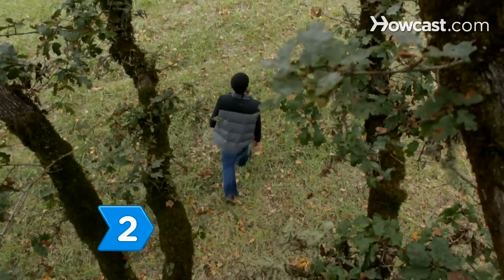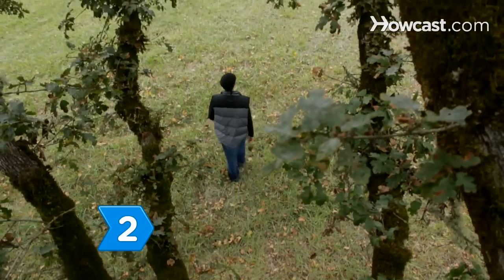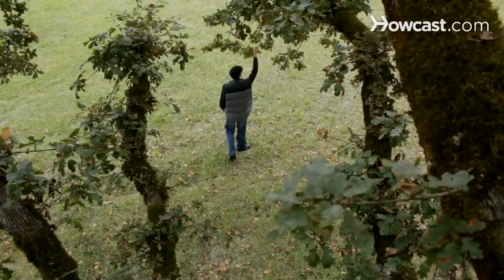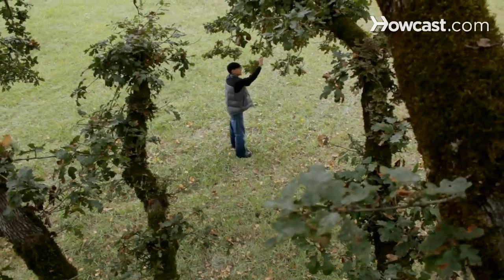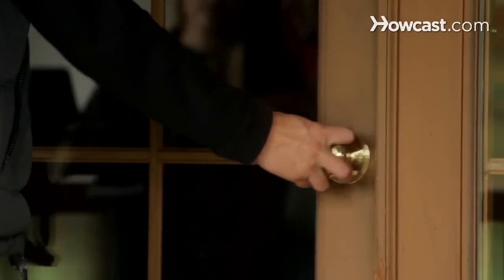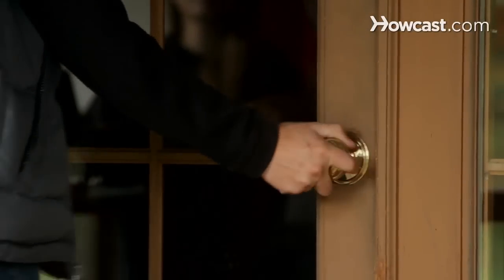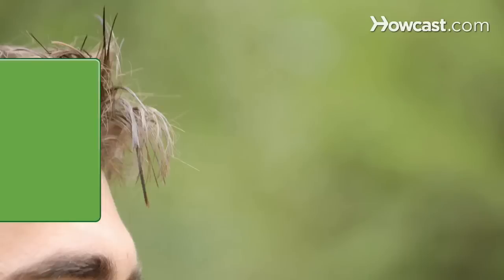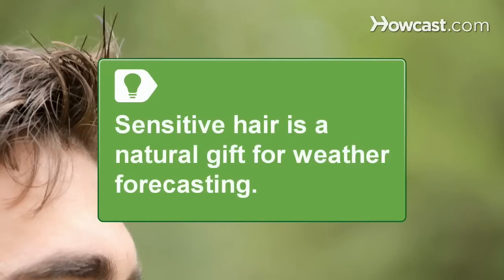How to Forecast Weather without Any Instruments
You don't need a barometer to predict the weather. Careful observation can be just as effective.

Step 1: Watch the clouds
Watch the clouds. If there is cloud cover on a winter night, the next day will be warm because the clouds will trap the heat of the previous day. If clouds are moving in opposite directions to each other, expect bad weather. Dark clouds often indicate upcoming rain.

Step 2: Monitor the humidity
Look for signs of increasing humidity in curling leaves on trees and in front doors that stick due to swelling of the wood.

Tip
If your hair is sensitive to changes in humidity, you have the natural gift of weather forecasting.

Step 3: Watch animals
Watch animals. Birds often take flight when they expect fair weather. Cows like to lie down when a storm is coming, and ants build up their hills just before rain comes.

Step 4: Check the air conditions
Check the air conditions. If the air smells like a compost pile, expect rain. Plants release their waste when the pressure drops, releasing the smell.

Step 5: Check the wind
Check the wind. Strong winds indicate high pressure differences and may be a sign that a storm is coming. If your observations indicate a storm brewing, you should probably go run for shelter now!

The mercury barometer, which measures air pressure, was invented in 1643 and its basic principles are still used in modern barometers.